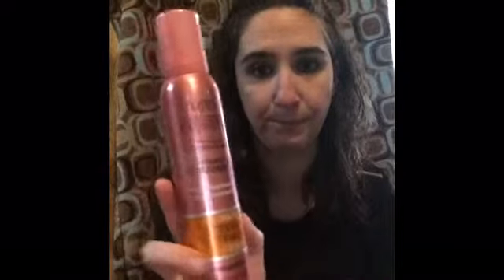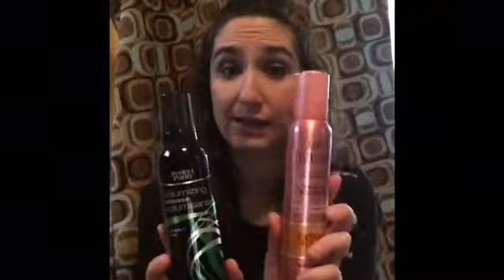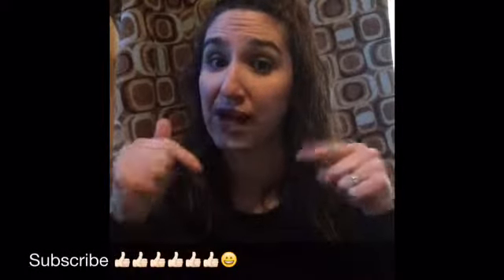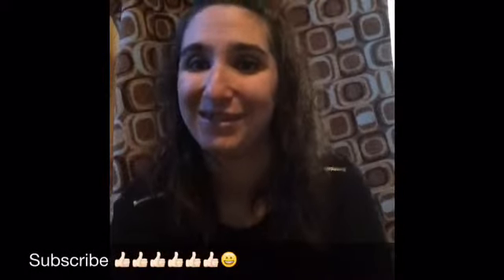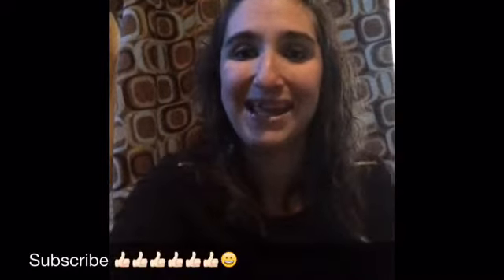Dollar tree mousse review